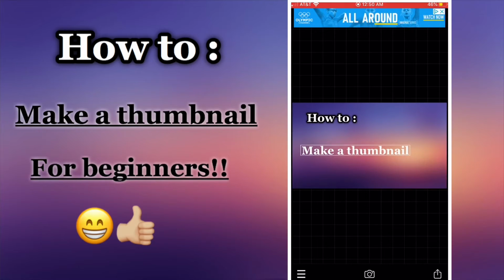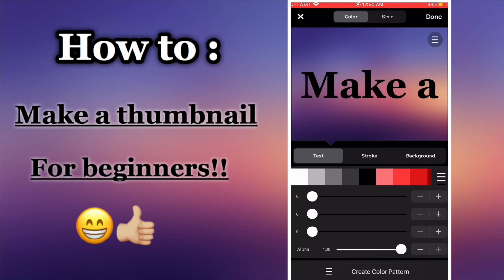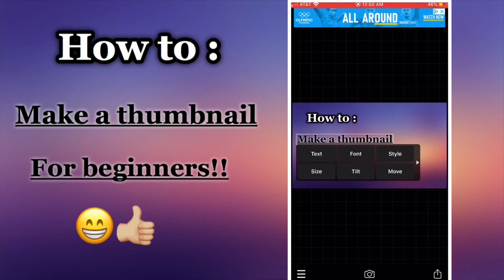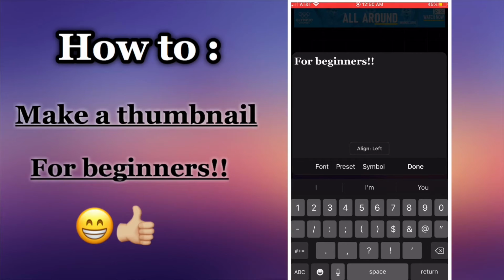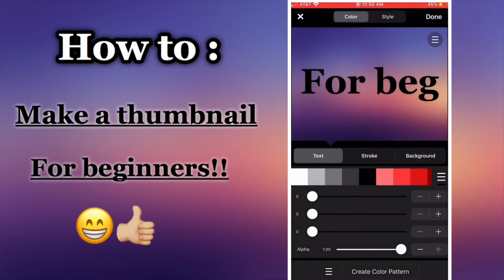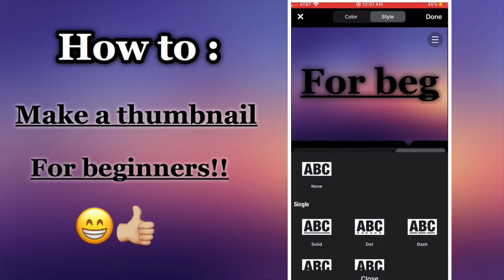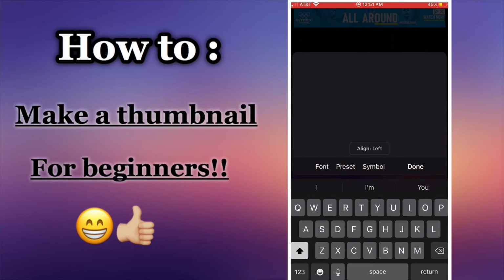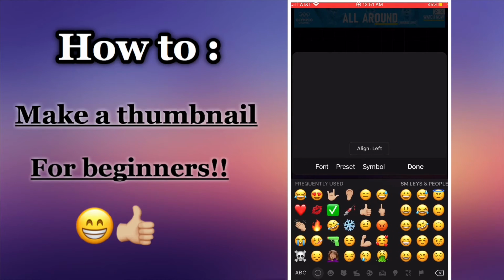HOW TO MAKE A YOUTUBE THUMBNAIL ON IPHONE | BEGINNER FRIENDLY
Don’t know how to make a custom thumbnail ??? Don’t worry I got you ! ! As always I appreciate every single individual who takes time out of their busy day to watch one or all of my videos ! It means so much !! 💕💕